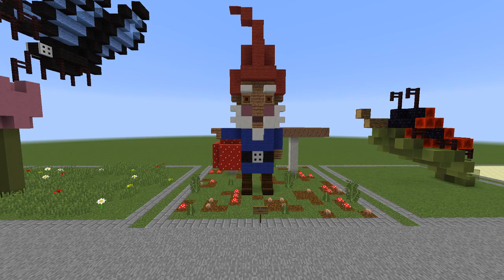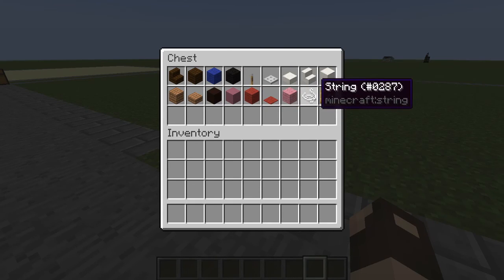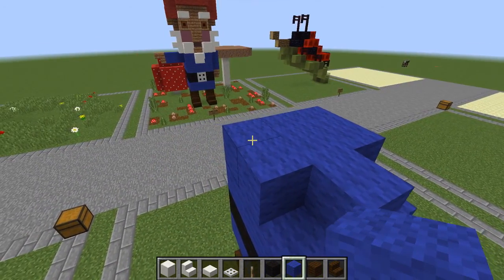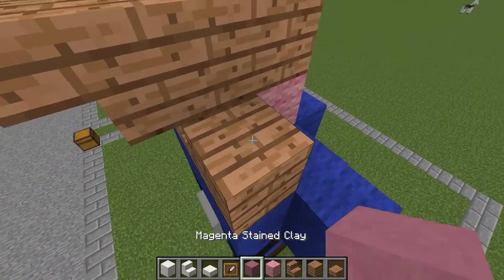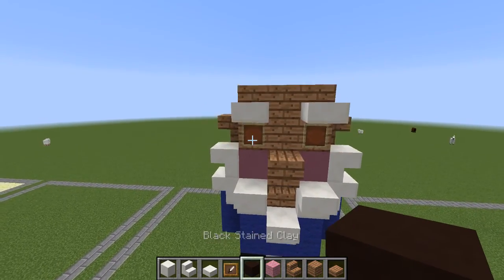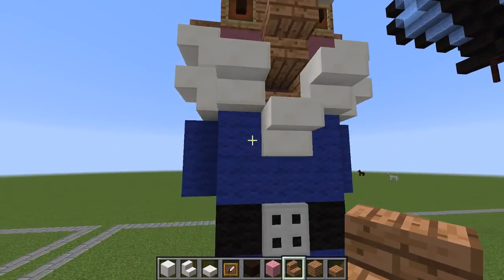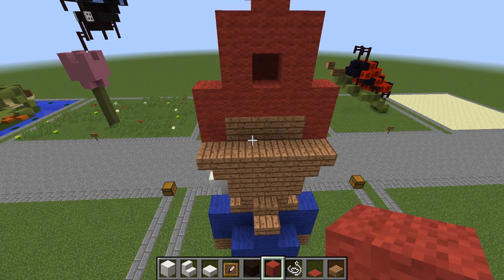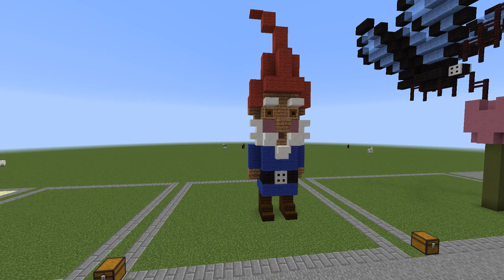Gnome: Tutorial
In this Minecraft Tutorial I show you how to easily build a gnome.